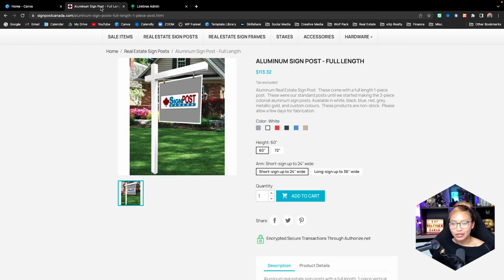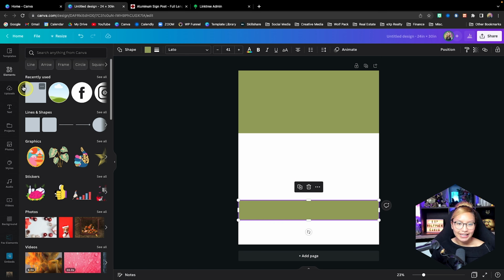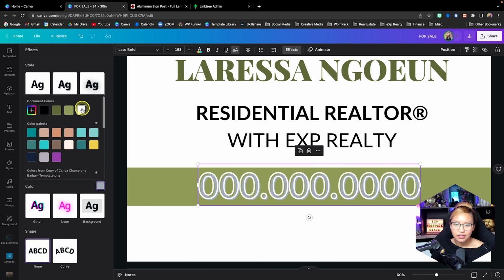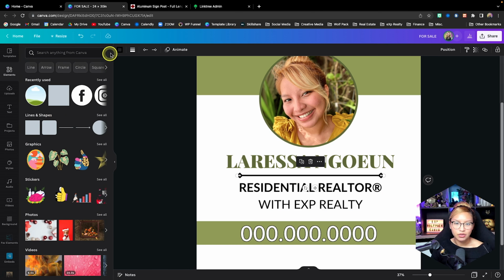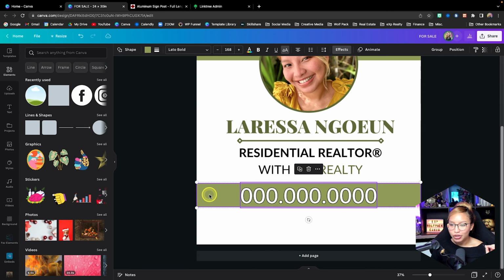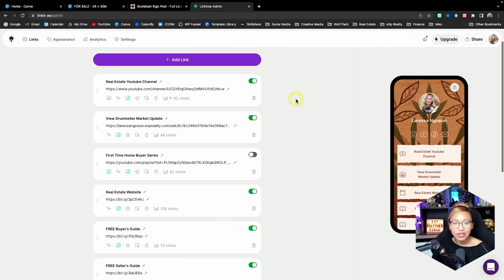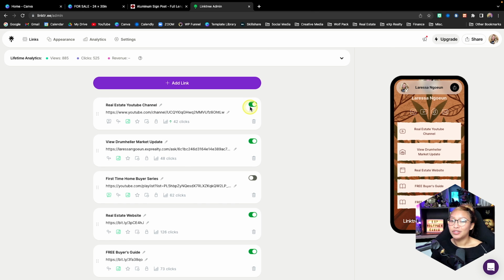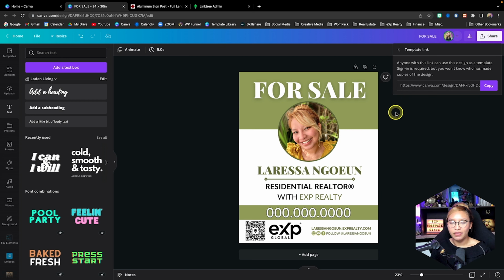How to Design Real Estate Listing YARD SIGN on Canva!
If you are a new realtor, balling on a budget but you need to get your signs done up quick and cheap, this is how you do it. In this video, I am going to show you how to design your own real estate yard sign for FREE on Canva that you can simply create and get printed at your local graphic and print shop.